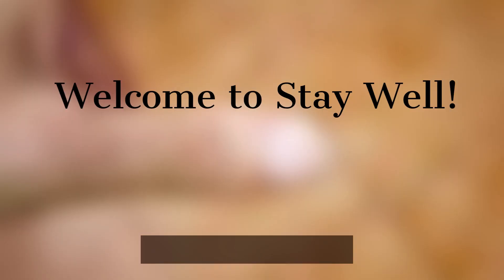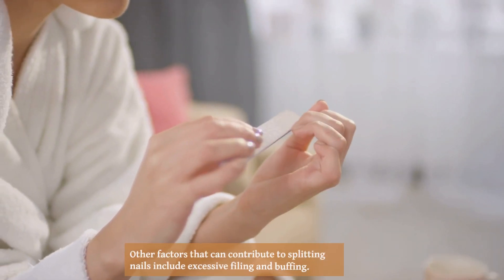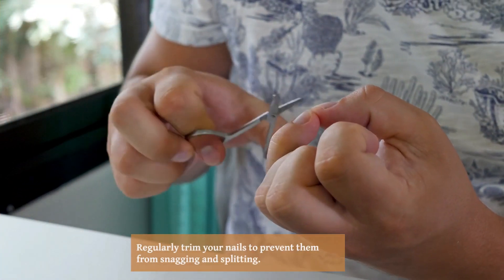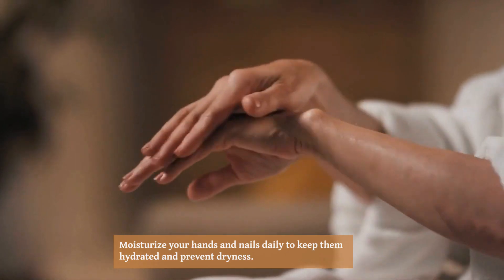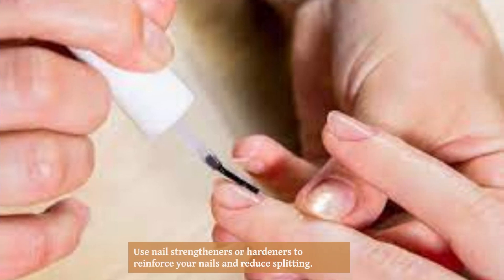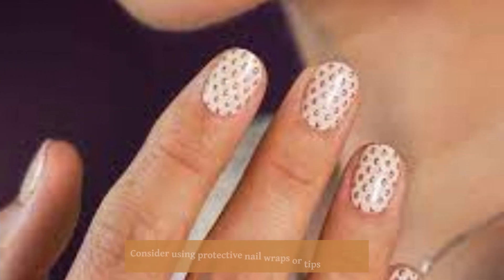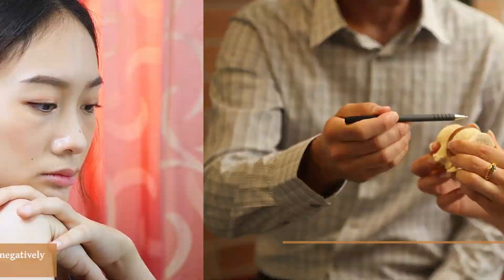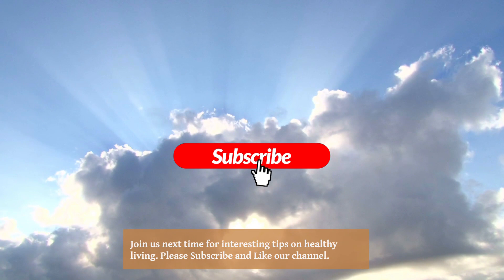No More Broken Nails: Say Bye To Splits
Welcome to our nail care video! Are you tired of dealing with splitting nails? We totally understand your frustration. In this video, we're here to help you put an end to this problem once and for all.

We'll share some simple and effective solutions to prevent your nails from breaking or splitting. You don't need to be a nail expert to follow our tips – they are easy to understand and apply.

By the end of this video, you'll have the knowledge and tools to keep your nails strong and healthy, so you won't have to worry about them cracking anymore.

Say goodbye to those annoying nail issues and hello to beautiful, sturdy nails. Let's get started!